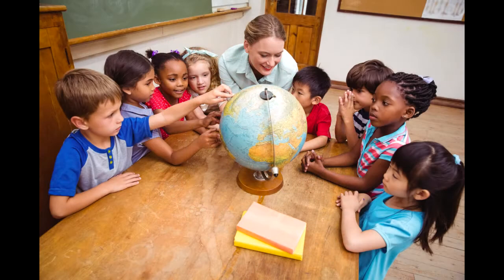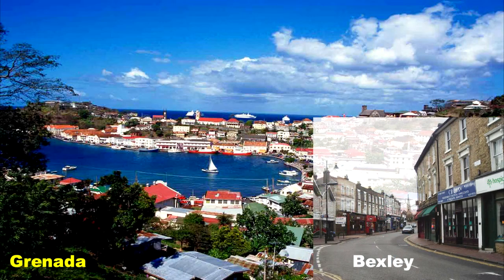Alison Hayles: Exploring History through the Local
In this final video Alison Hayles talks about the approach she will take in presenting 'Exploring History through the Local' at the Conference next week, 8th March from 4.15pm.

This was originally was recorded on Zoom with graphics; between Robert Young (NAPE Secretary), Dr Tony Eaude (Keynote Lecture), Mark Taylor (Vic-Chair of NAPE) and Alison Hales (Presenter).

References

DfE National Curriculum in England: history programmes of study.